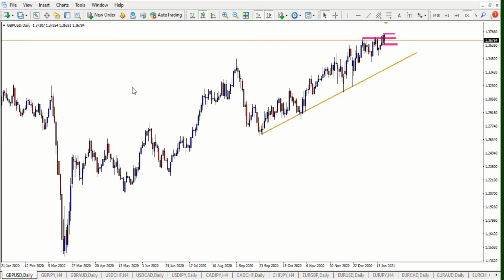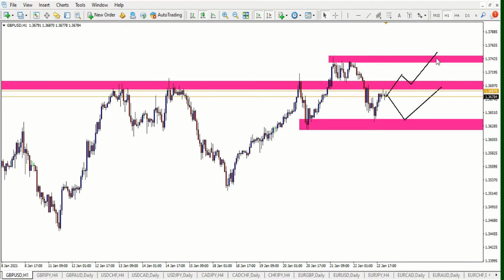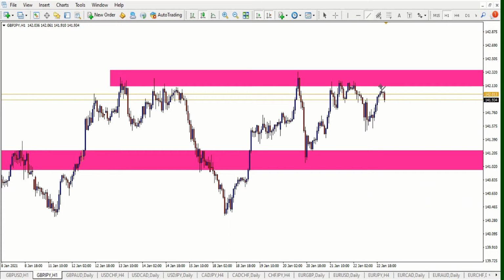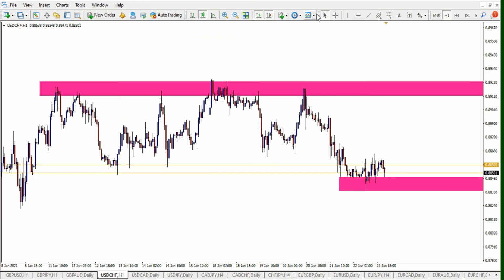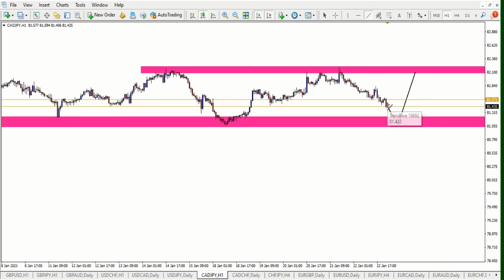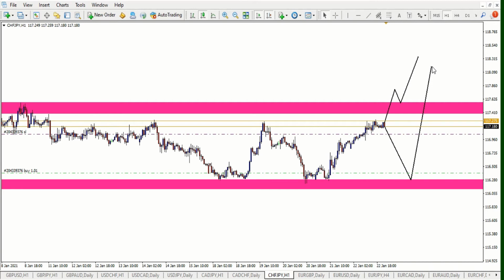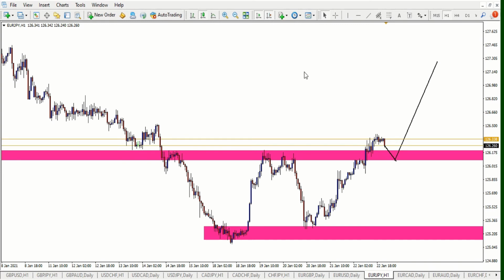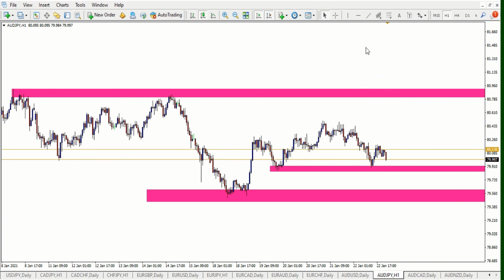WEEKLY FOREX ANALYSIS 25-29 JAN📉📈 2021 💰 HAPPY NEW YEAR💵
GBPUSD 00:50
GBPJPY 03:24
USDCHF 04:48
CADJPY 06:31
CHFJPY 07:38
EURJPY 09:20
AUDJPY 11:26